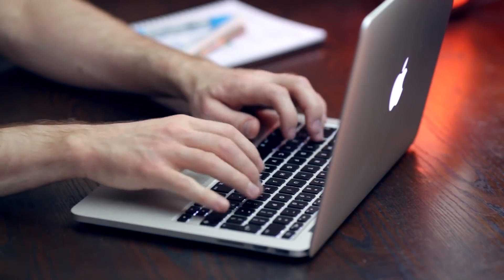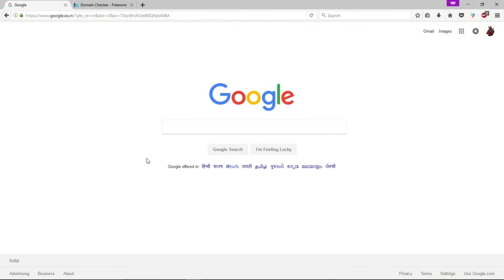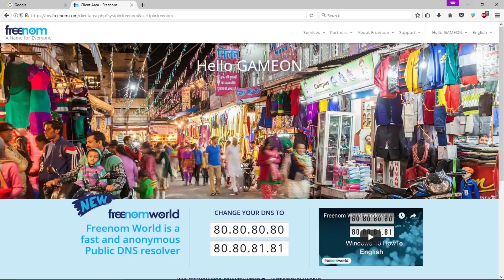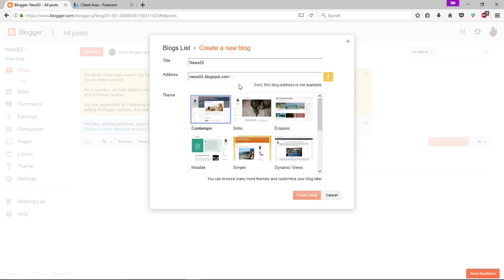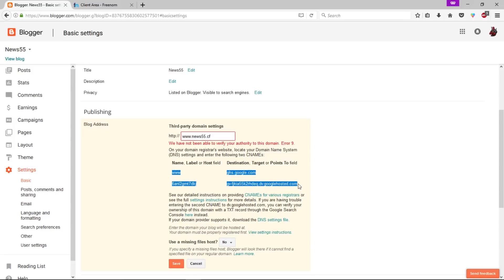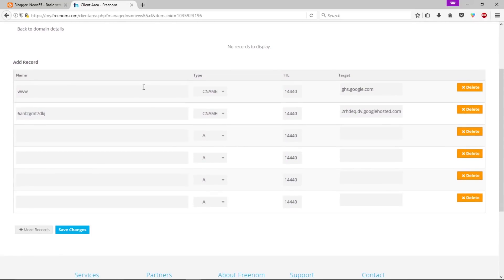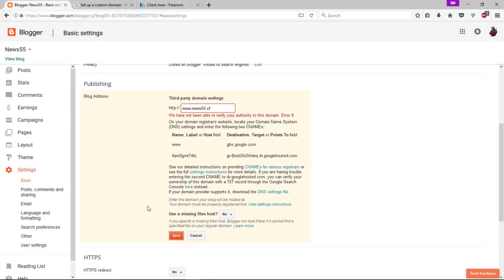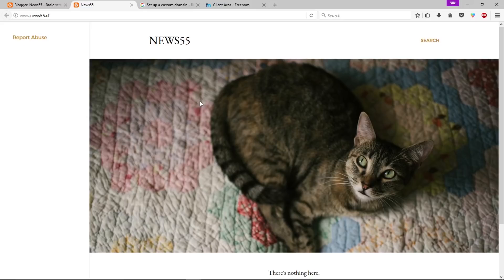How to Make a Website For Free QUICK & EASY in 5 mins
Hi guys in this video i am going to show you how to make a website for free with blogger and custom domain name. blogger is a part of google apps that allow you to create blog, we are not only going to create blog but we will learn how to add custom domain into the blogger. so if you have custom domain from godaddy or any other domain provider company then you can use that domain as well however we are going to free domain to create free website.

👉 how to make a free android app - publish in play store